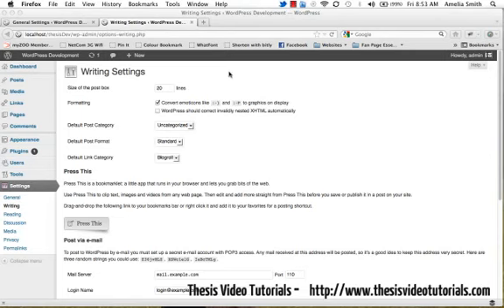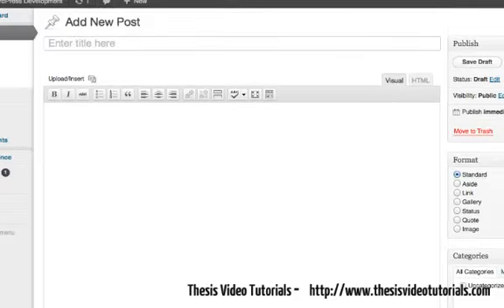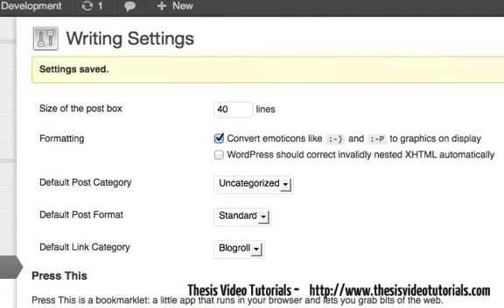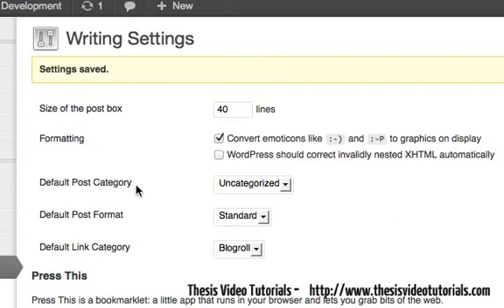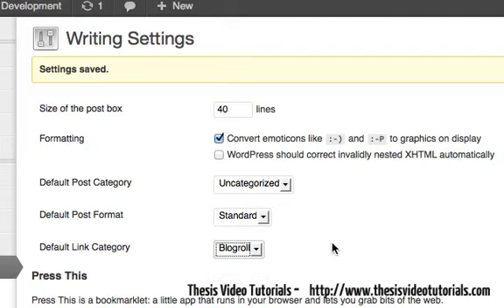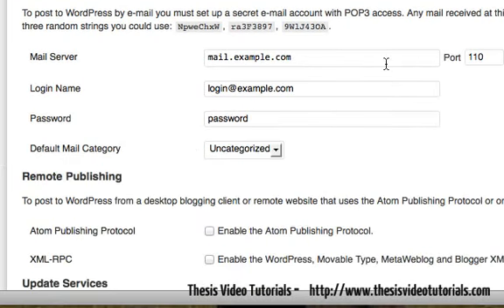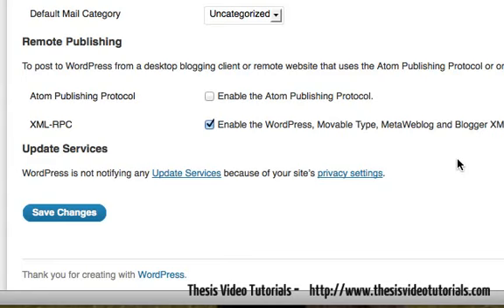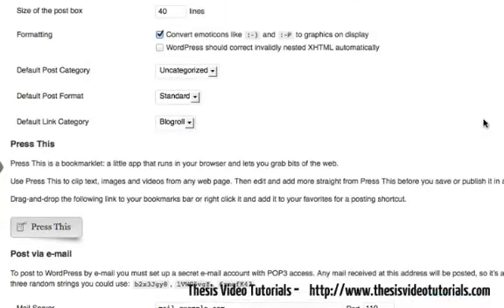Configure the Writing Settings of Your WordPress Site WordPress Basics